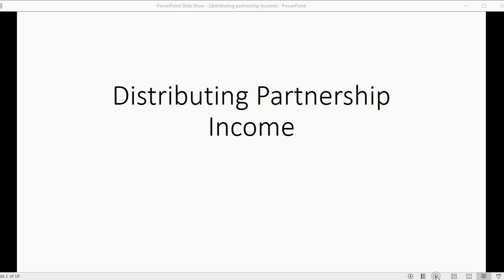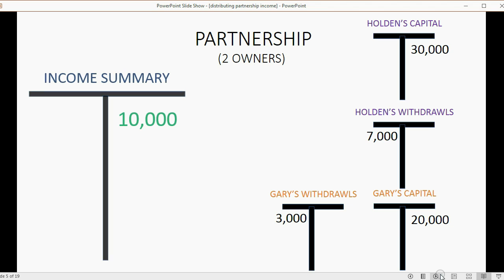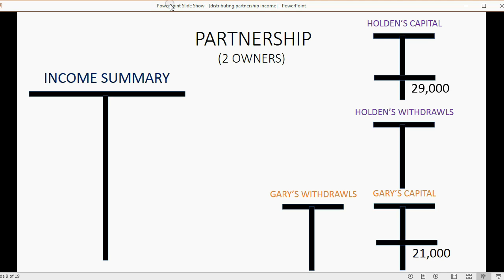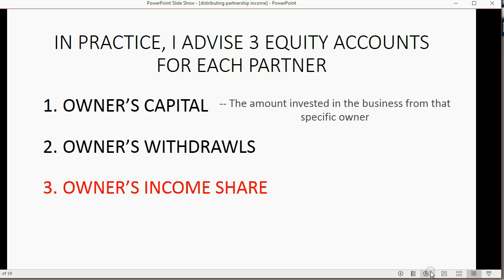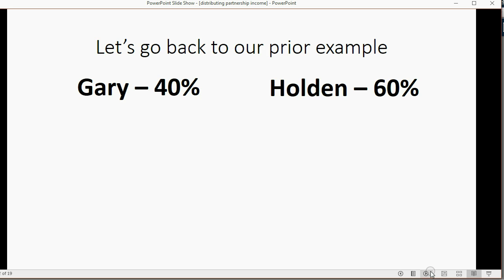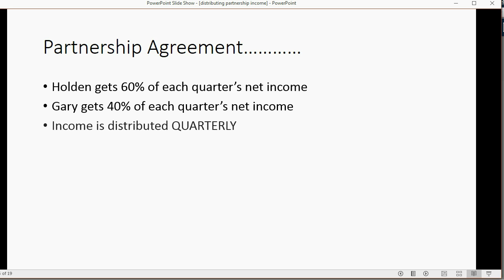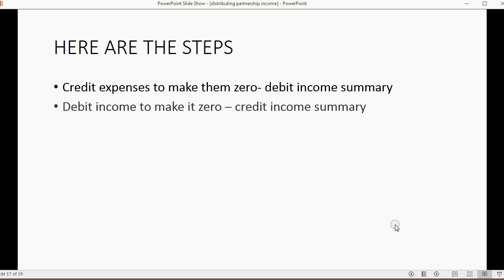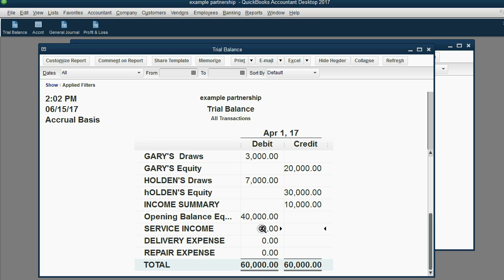Distributing Partnership Income In QuickBooks And QuickBooks Online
In this learn QuickBooks video, you will learn how to distribute partnership income in QuickBooks or QuickBooks online. By doing the closing entries, you are moving the net income to the income summary account. Then you must portion the balance of income summary to each partner based on the partnership agreement. You can add additional equity accounts for each partner like an account to hold the partners and owner’s income share.

This YouTube owner’s equity playlist will show you everything you need to know about owner’s equity. Owner’s Equity in QuickBooks and QuickBooks Online involve equity transactions and owner’s equity accounts, in order to properly show the true amount of ownership claim or ownership rights an owner has in a company using QuickBooks desktop or QuickBooks online. I’m happy to show you what is owner’s equity and what the official definition of equity really means.

After you are clear in the explanation of owner’s equity ideas, you will learn about the owners’ equity accounts in any company’s general ledger. You will learn, in the QuickBooks desktop or online chart of accounts, the equity type of accounts that both will automatically put in your chart of accounts. In QuickBooks desktop, the equity accounts given depend on the company type. In QuickBooks online however, the default equity accounts depend on your subscription level. You will always have in either: opening balance equity, retained earnings and the equivalent of owner’s capital investment and owner’s withdrawals.

 All the other equity accounts will be added based on any changes you make. I will help you learn how to make owner’s equity transactions like investing cash and assets or withdrawing owner’s draws or dividends in any cash or asset form. The playlist will show you all about monthly equity adjustments such as: distributing partnership income, closing the books, closing entries and income summary adjustments.

Watching this QuickBooks equity course will give you everything you need to know about owner’s equity. Please watch all videos to know how to record all owner-related transactions where money or assets are coming to or from the owner as capital investment or owner’s withdrawals like dividends if it’s a corporation. Once you understand owner’s equity ideas and equity-related concepts, everything else in basic accounting is easy.